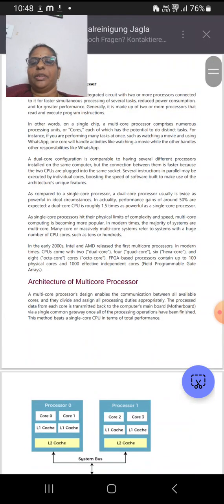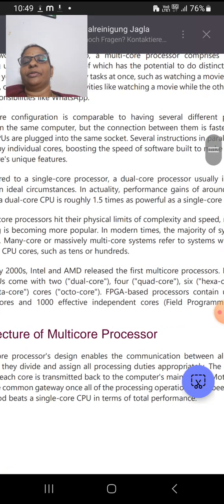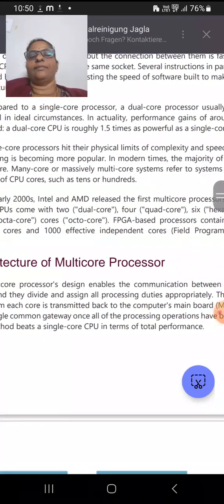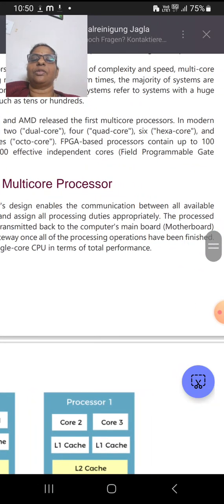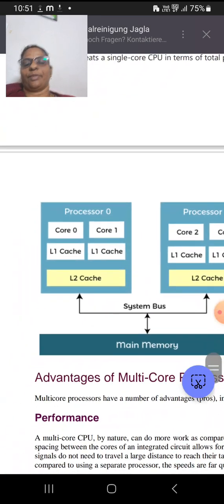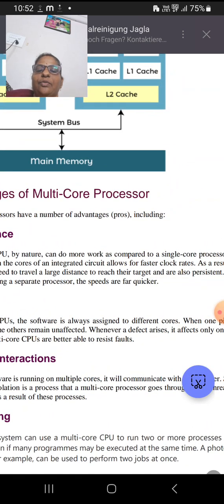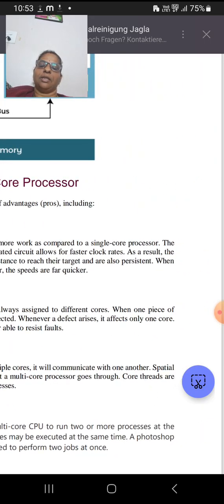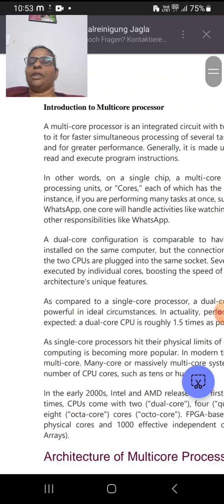Architecture of multicore processor